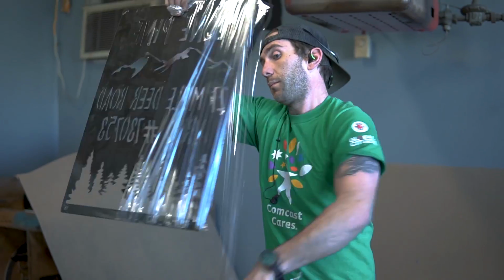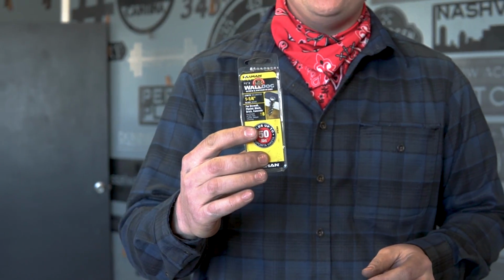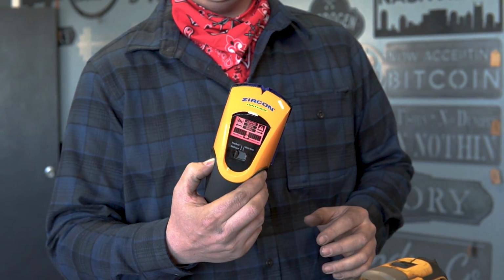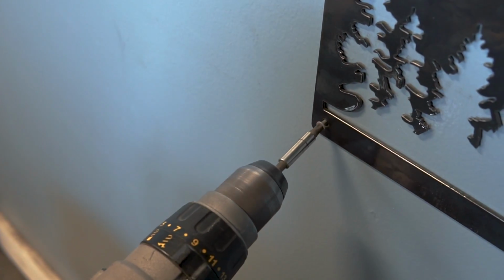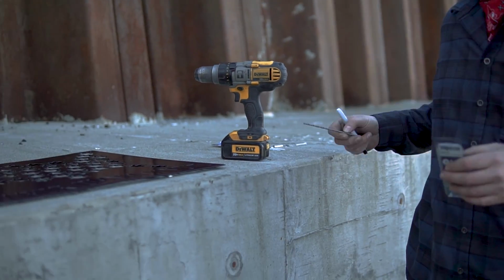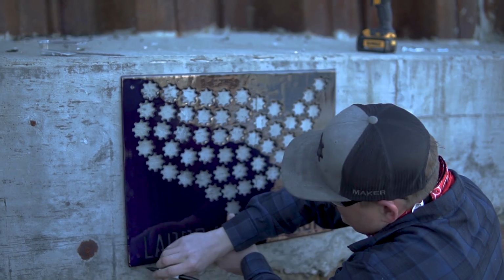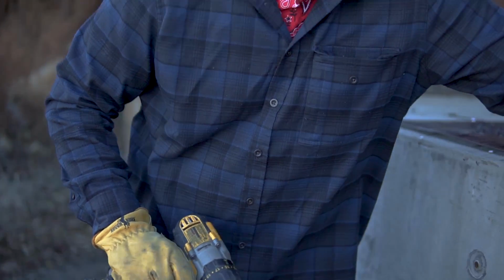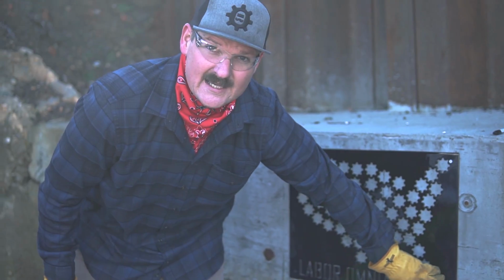Hanging a Metal Sign with Maker Table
Wondering how to hang your new metal sign?  Watch this short video to learn the basics from layout to leveling.  The first half of the video covers drywall mounting and the second half covers masonry, brick and block wall mounting.

Amazon Supply List